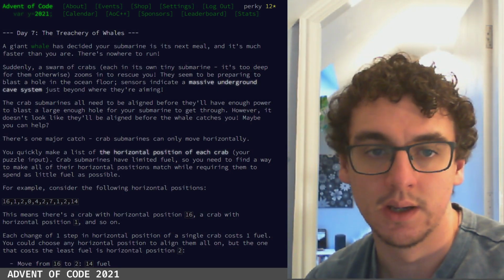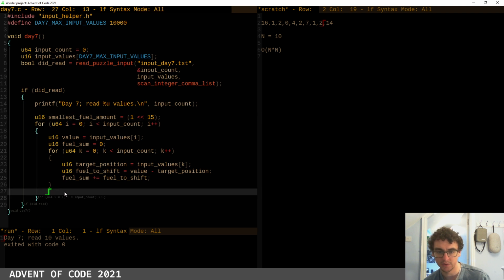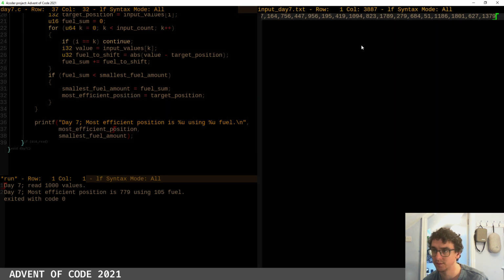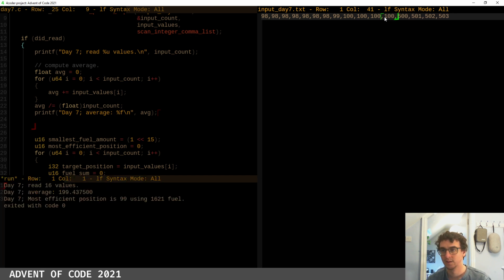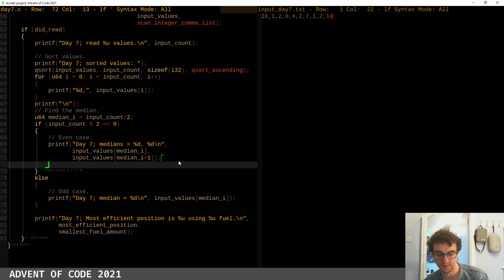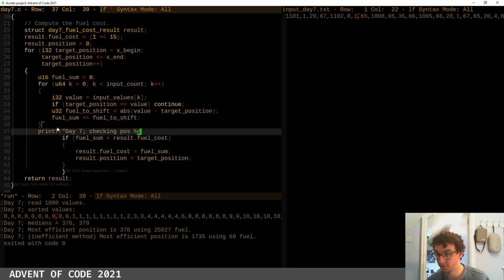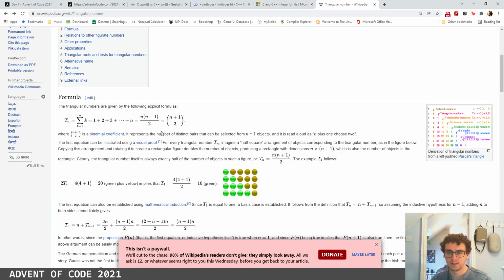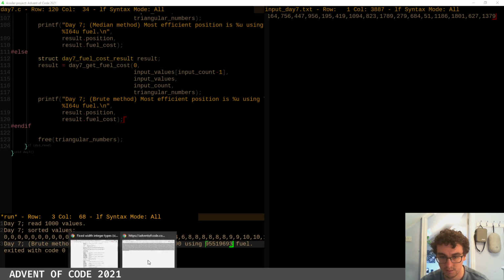Advent of Code 2021 in C - Day 7